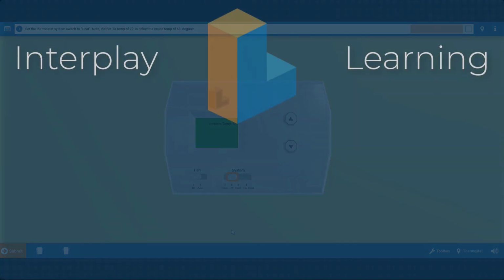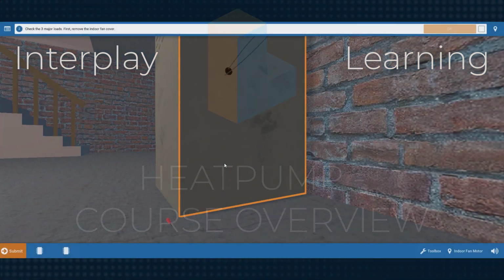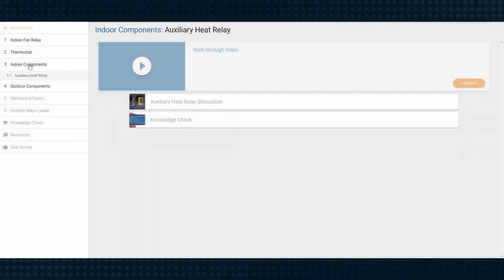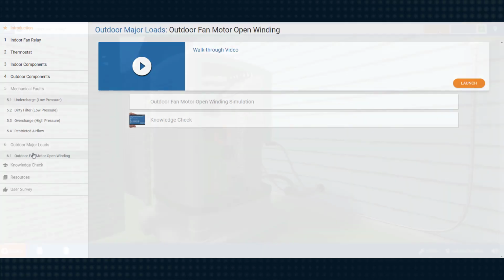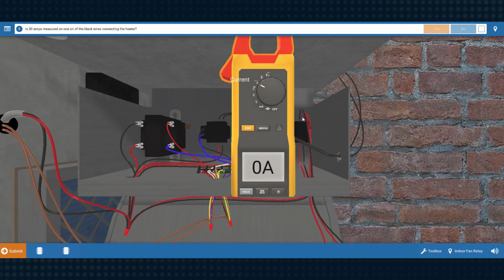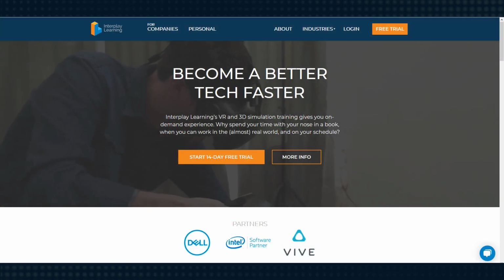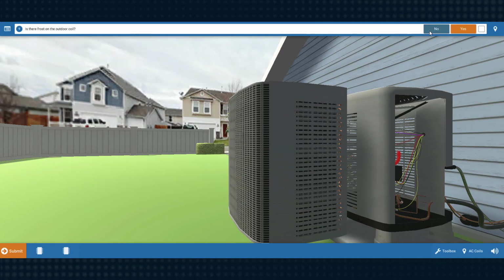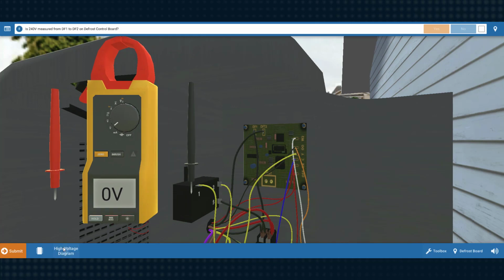Overview - Heat Pump Troubleshooting Course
Join Tim Smith, the creator of this Heat Pump Troubleshooting course. In this course, he demonstrates how to troubleshoot common problems that service techs encounter everyday in the field.

Heat pumps are more popular than ever and this course will familiarize you with the most common service problems including bad reversing valves, emergency heat relays and motor diagnostics. Get up to speed in over 20 training mode scenarios and then test your skills in randomized Challenge mode. Do you have what it takes?

What You’ll Learn:

Diagnose a residential heat pump system, with a faulty indoor fan relay and loose wiring
•Learn the indicators of a faulty thermostat, and loose wiring within the thermostat
•Diagnose common indoor component faults
•Diagnose common outdoor component faults
•Causes of mechanical faults that frequently occur in a residential heat pump
•Typical faults of outdoor major loads